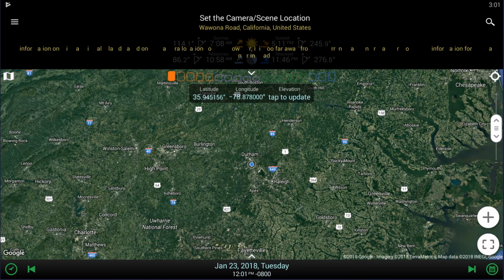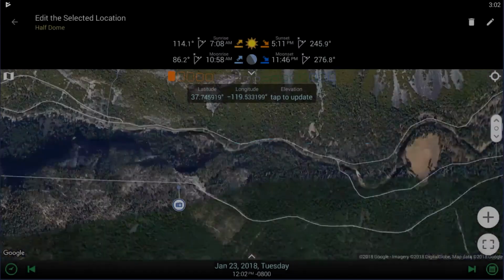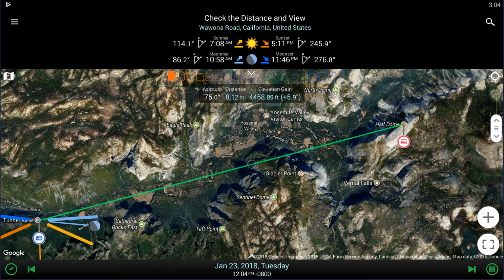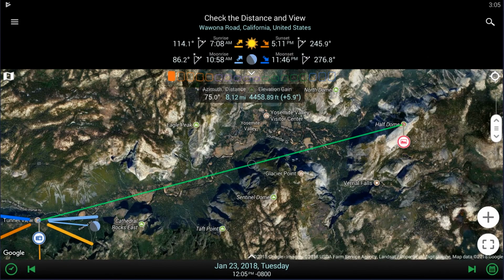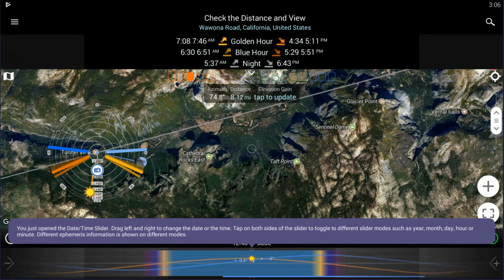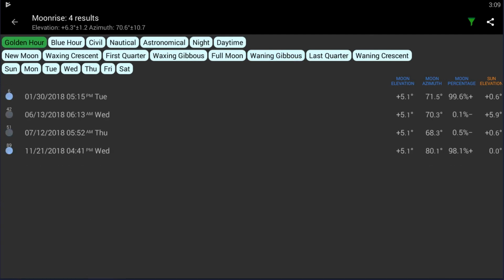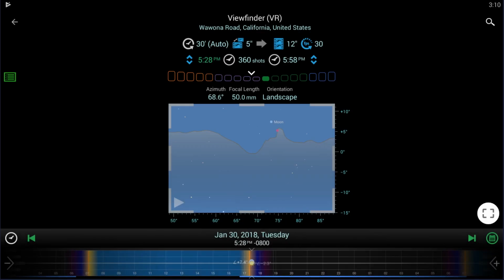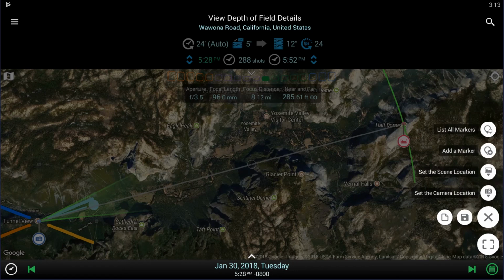PlanIt! App Overview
Today we give an app overview of PlanIt!  An amazing all in one app for photography planning and execution.  This app has just about anything you could think of to help a photographer plan and in the field.  Hope you enjoy the video.